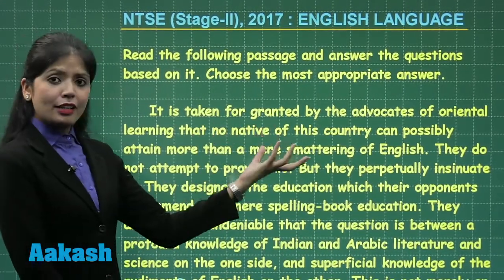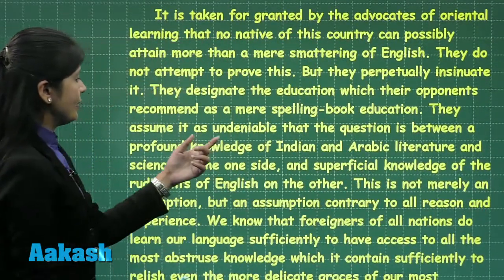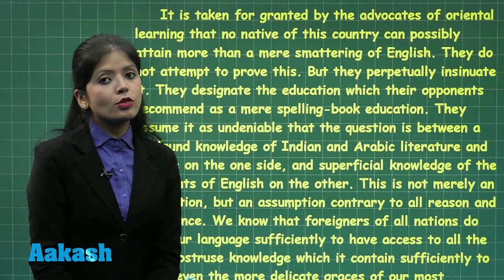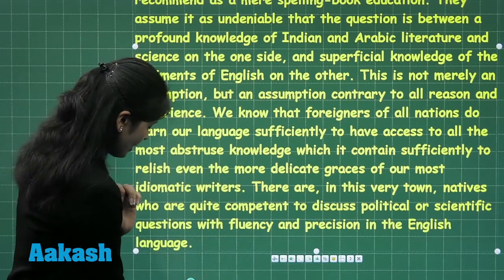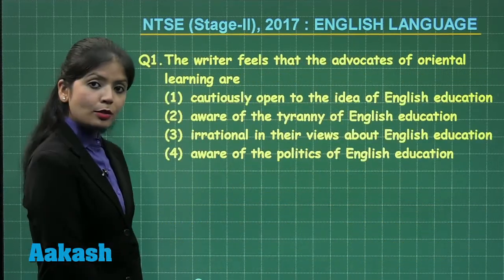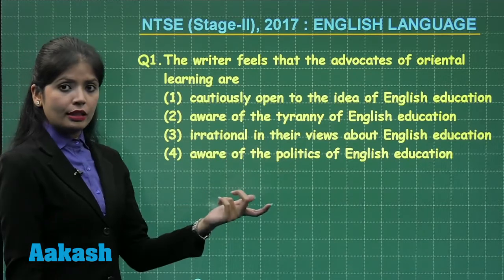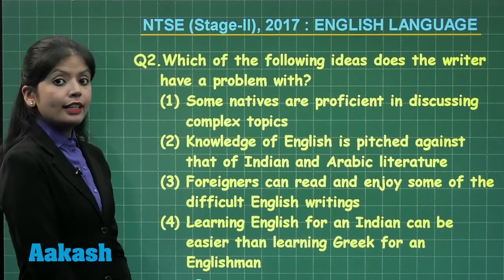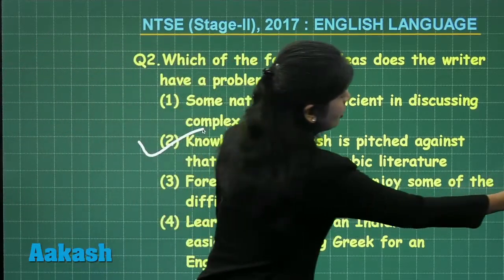NTSE (Stage-II) 2017 Video Solutions for English Language Questions 01 & 02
Find NTSE (Stage-II) English Language solutions 2017 for questions 01 & 02 prepared by Aakash Institute. This video gives complete in depth explanation to the questions. Know the NTSE 2017 (Stage-II) solutions in detail with the help of subject experts. The experienced faculty at Aakash is committed to every student’s academic well - being and offers excellent guidance to crack entrance exams.